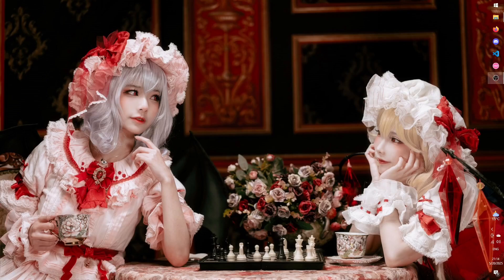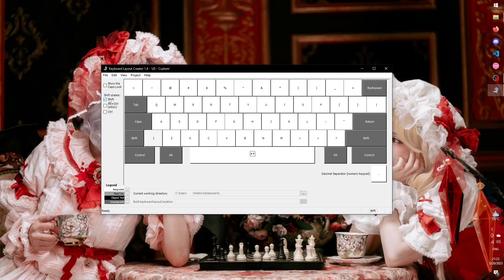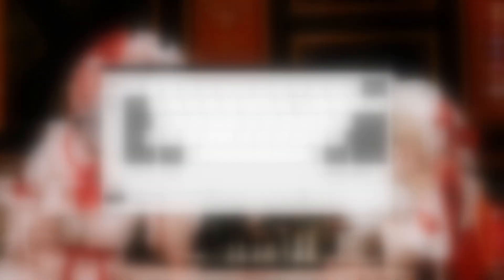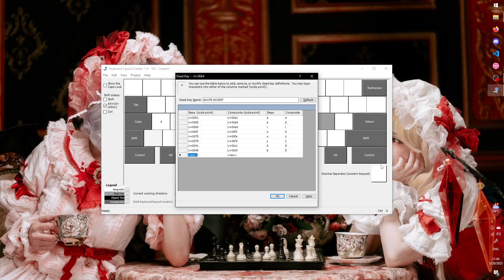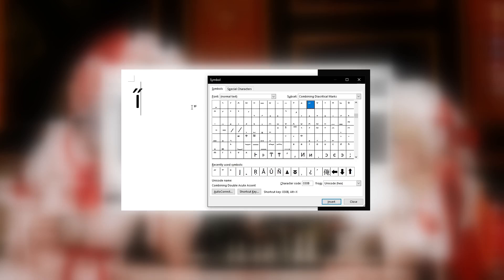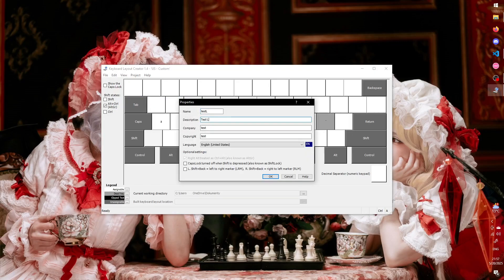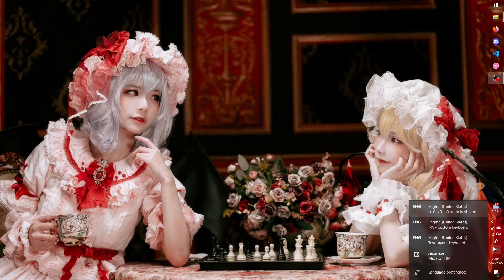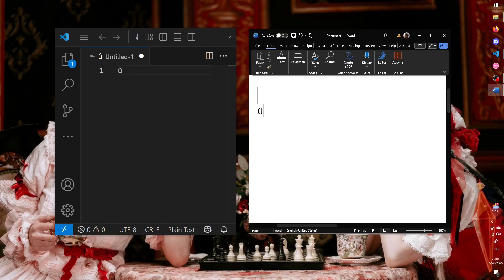How to make a custom keyboard layout